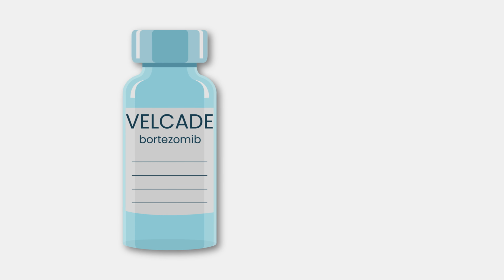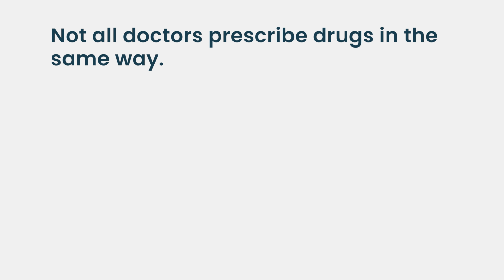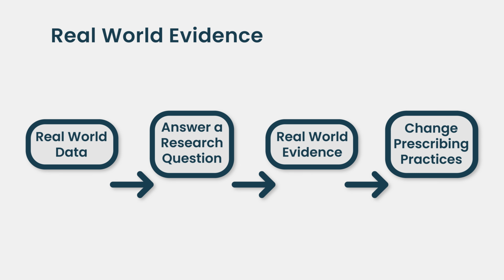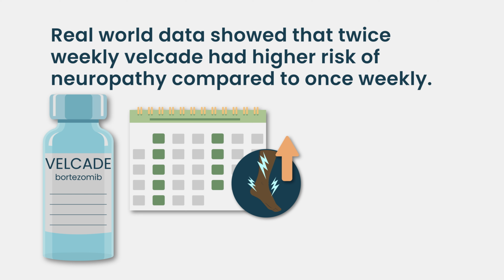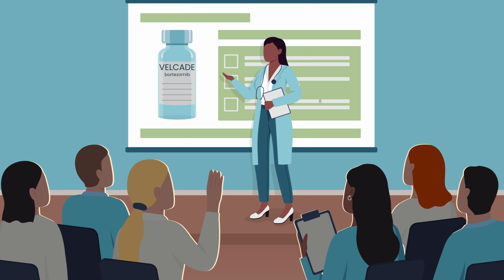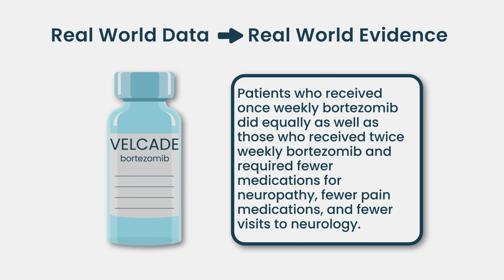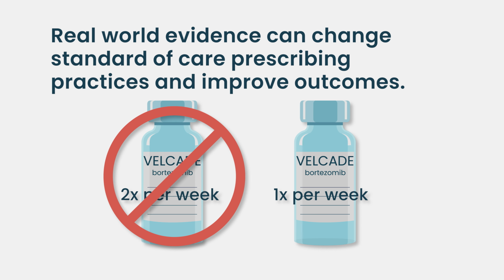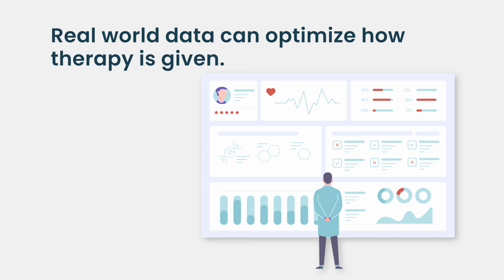How can real world data be used to guide treatment decision making?